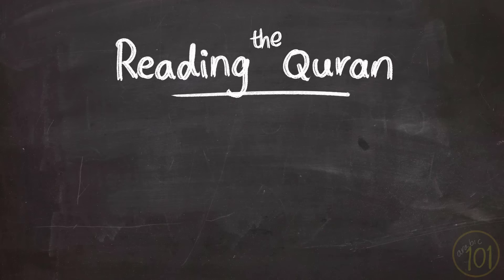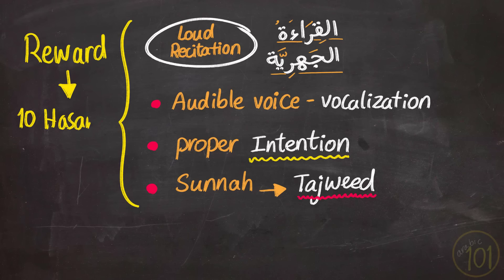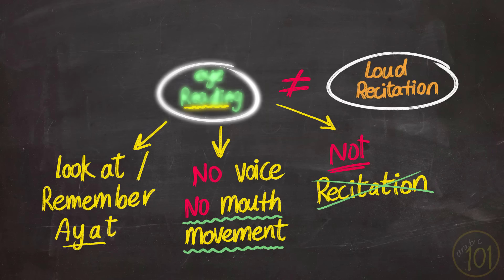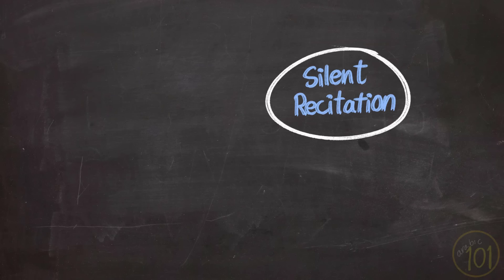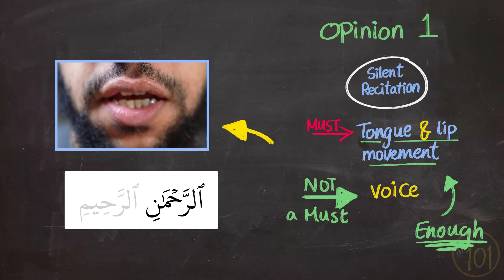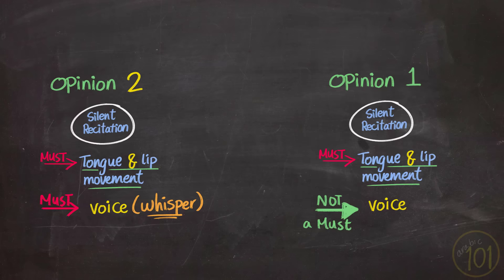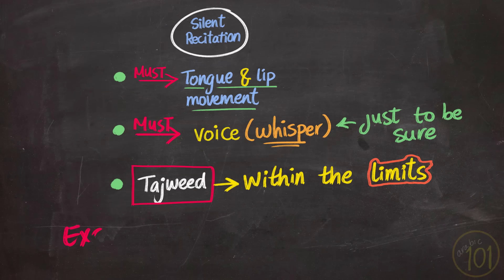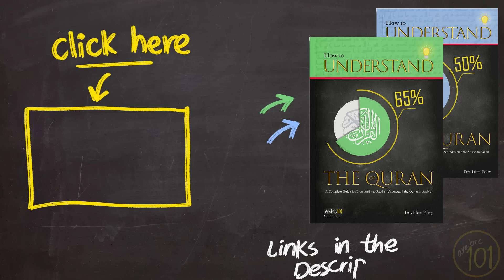How to PROPERLY Recite Silently for prayer? | Arabic101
In this lesson, we learn one of the most important lessons on the three types of recitation. Most importantly, how you can recite silently, specially in prayer.

Sources used in this lesson:
Fatwa Sheikh Muhammad Salih Al-Munjid (in Arabic)
Fatwa Shaikh Othman Al-Khamis (in Arabic)
Fatwa #187951 - Islamweb